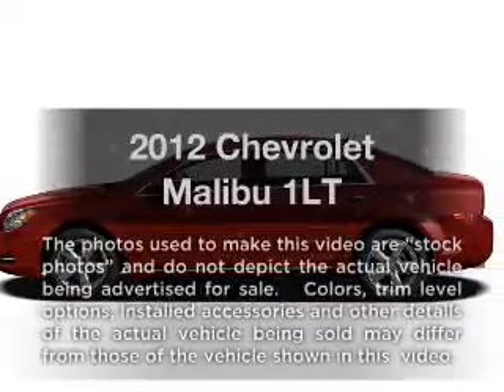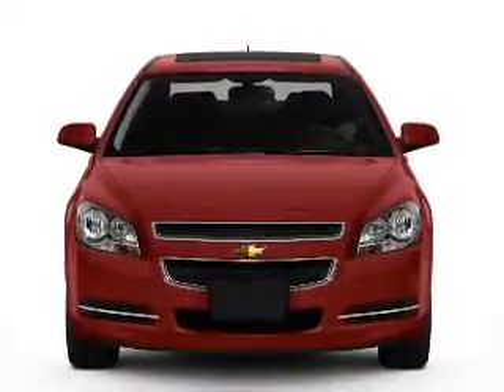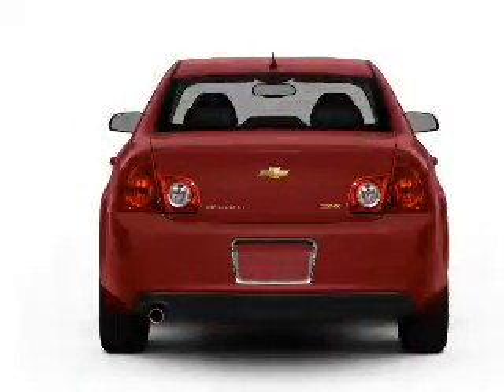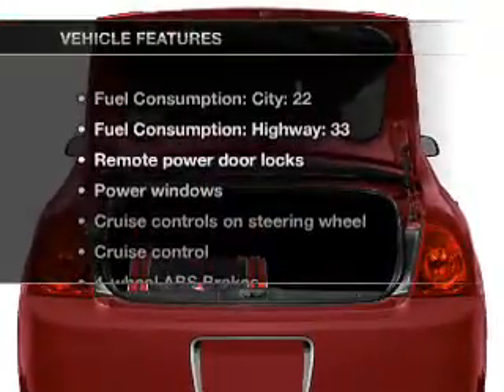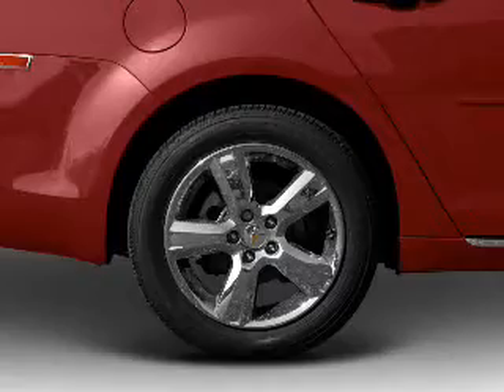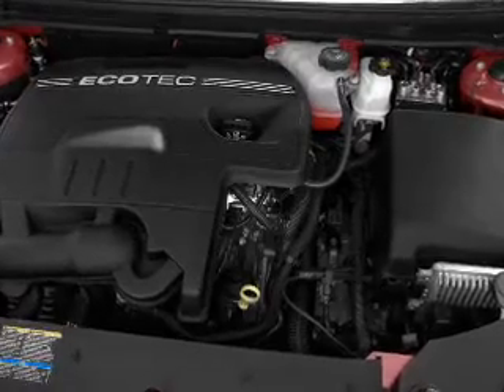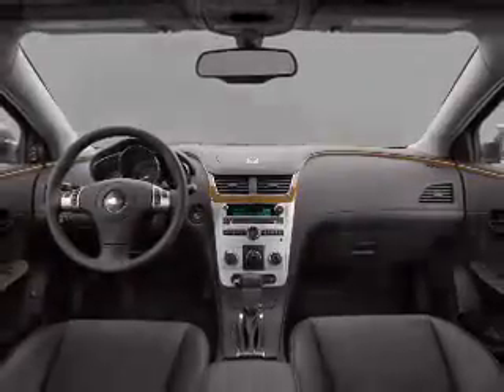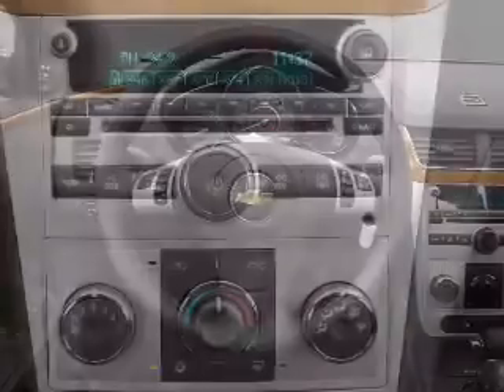2012 Chevrolet Malibu - WATERVILLE ME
Year: 2012
Make: Chevrolet
Model: Malibu
Trim: LT
Engine: 2.4 liter inline 4 cylinder 16 valve
Transmission: 6-Speed Automatic
Color: Black Granite Metallic
Mileage: 2
Address:
420 KENNEDY MEMORIAL DR